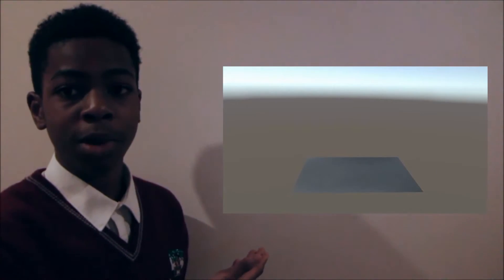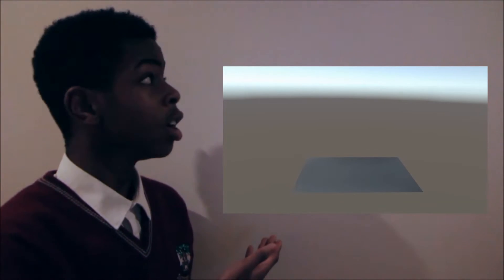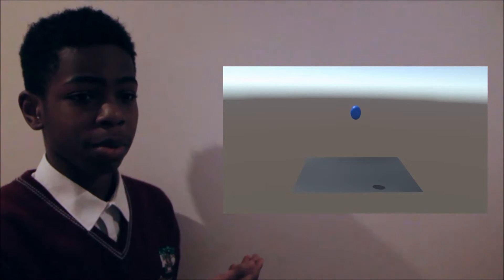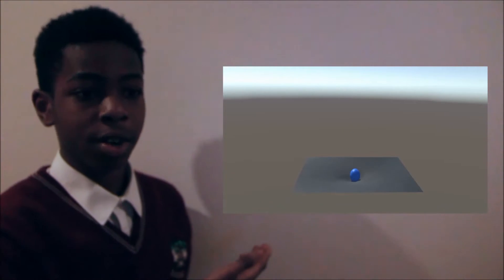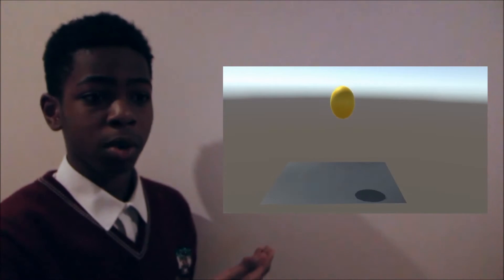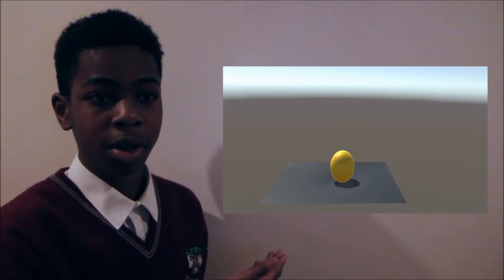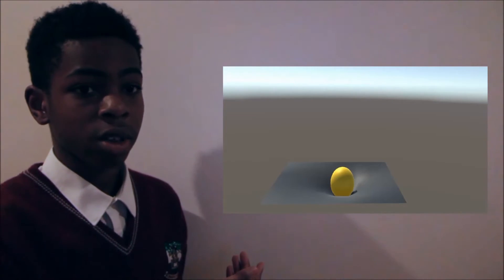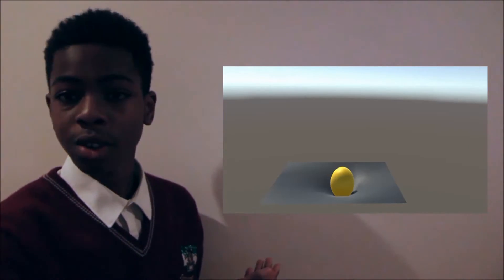Gravity Explained - ReelLIFE SCIENCE 2016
‘Gravity Explained’ produced by Third Year students in Coláiste Lorcáin (Castledermot, Co. Kildare). Secondary school runners-up of the 2016 ReelLIFE SCIENCE schools video competition